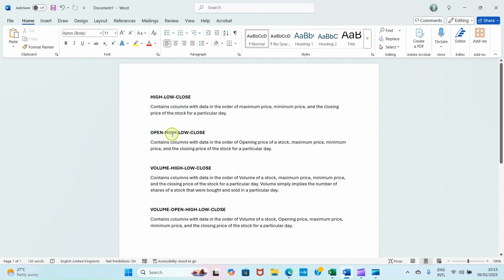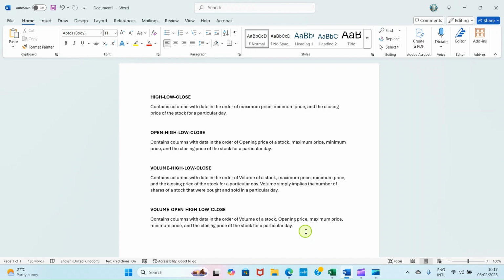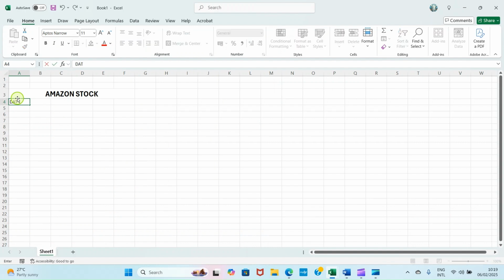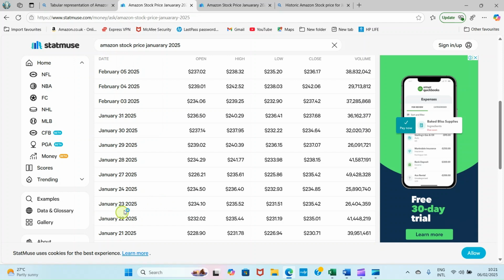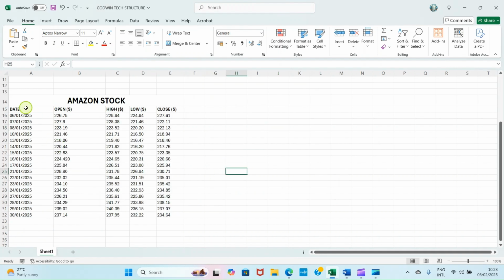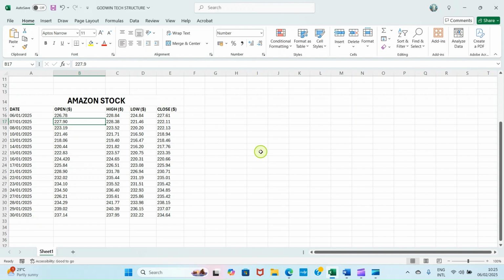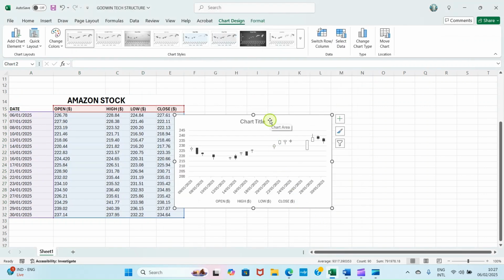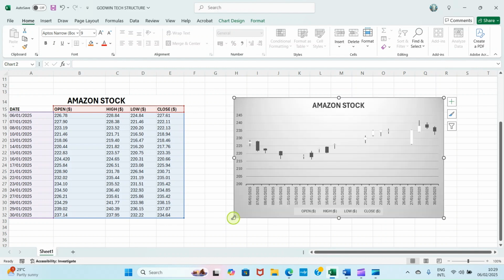How to Plot STOCK Chart in Excel in 2026 - Insert Stock Chart in Spreadsheet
In this video tutorial, learn how to plot stock chart in Excel in 2025. If you have been struggling with how to create this classification of chart, struggle no more. To insert stock chart in spreadsheet is easy, but you need to follow the rule and arrange your data orderly for it to work.

There are different types of stock chart you can insert in Excel workbook. There are Open High Low Close (OHLC), High Low Close, Volume High Low Close, and Volume Open High Low Close (VOHLC). All these Stock chart types are explained in this video. But we inserted Open-High-Low-Close type practically. With the experience, you can plot other types in easy steps.

Timestamps ⏰
00:00 Introduction Stock chart in Excel
00:21 Types of stock chart
02:48 Rules for plotting stock chart in Excel spreadsheet
04:54 Amazon Stock price for January 2025
08:38 How to select data in Excel spreadsheet
09:18 Insert Open-High-Low-Close Stock chart in Excel
10:41 Apply styles in charts in Excel
12:05 Conclusion on Stock chart